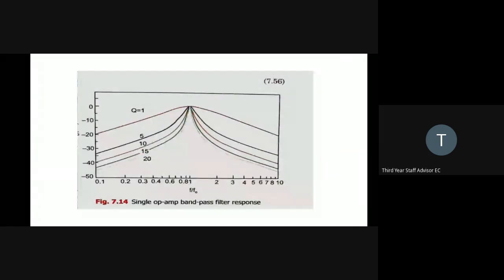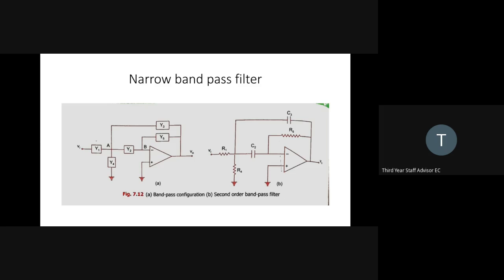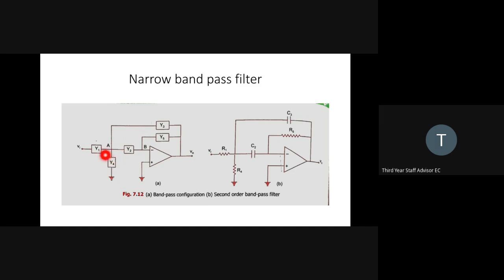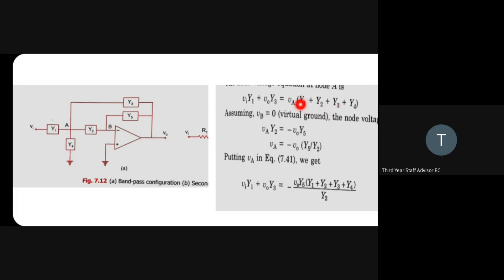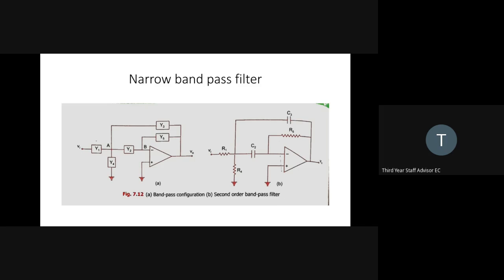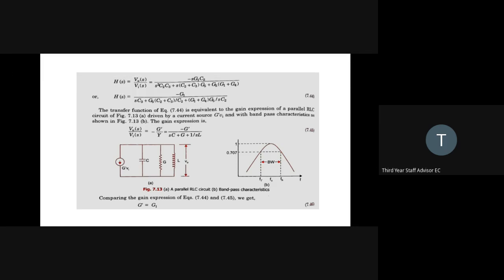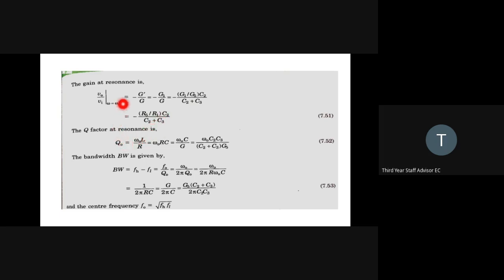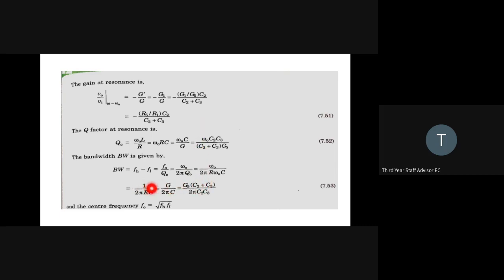ECT 301 LINEAR INTEGRATED CIRCUITS MODULE 3 PART 6 17 1 2022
BAND PASS FILTER USING OPAMP
BPF USING OPAMP
NARROW BAND PASS FILTER USING OPAMP
Q OF NARROW BAND PASS ACTIVE FILTER
FIRST ORDER NARROW BAND PASS FILTER USING OPAMP